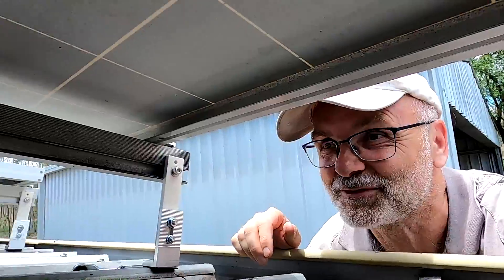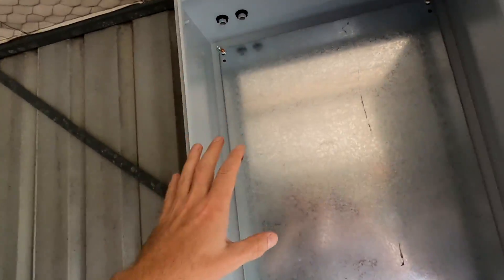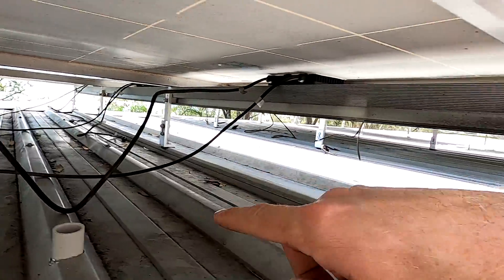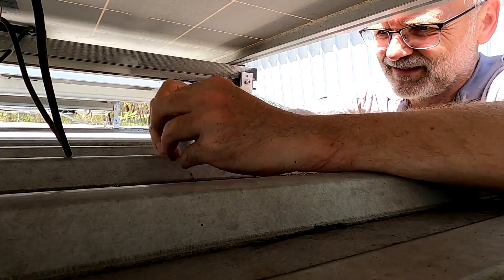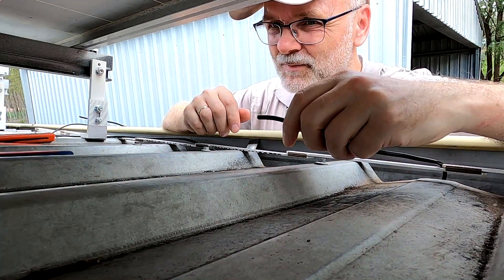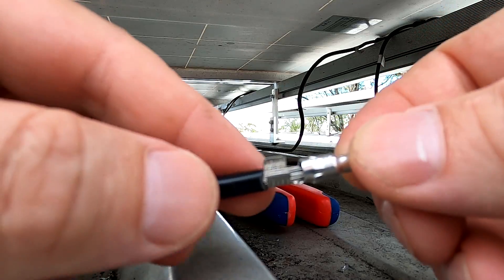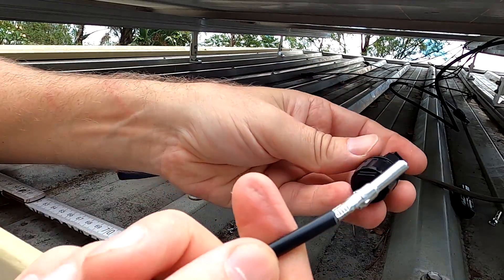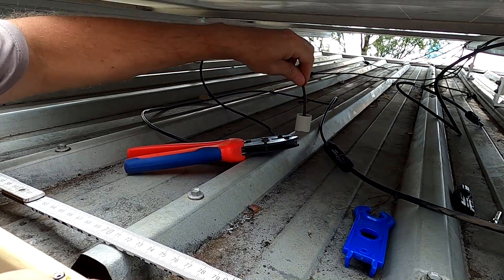Connecting the solar source. Far too excited... 💖🔋🌞 (Part 1)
Today I'm going to 'quickly' connect the solar panels and feed the cables through the roof into the cabinet. I thought about this process far too long and finally decided to just drill a hole into the roof so I had to get it done!
This is part 1 of the video as I didn't want to release a 25min video.

By watching the video, you agree:
All electrical work must be carried out as per your local laws, rules  and regulations. Installations and setups shown in my videos are for test and demonstration purposes only and may not satisfy regulatory requirements. Installation are temporary, for the above purpose and for making these videos. Most electrical work is not for DIY purpose and must be conducted by a trained and qualified person. Please always check your local regulations!
Any liability for conducting your own work, in particular, any consequential damages arising therefrom, shall be excluded.